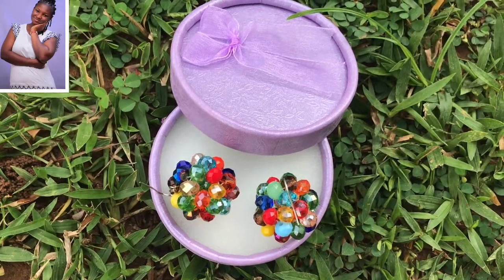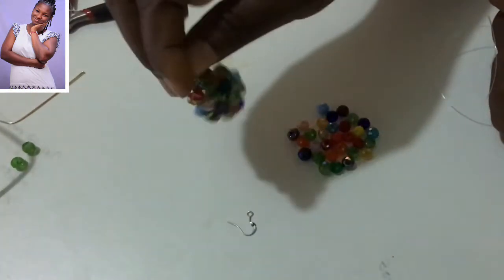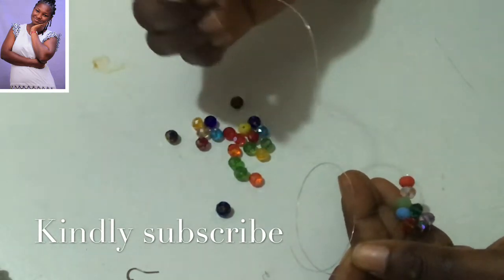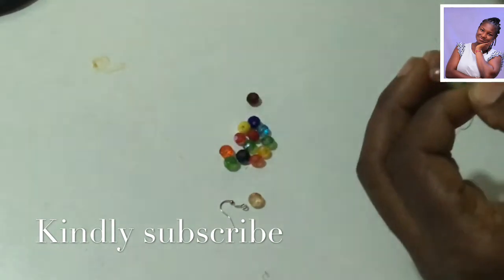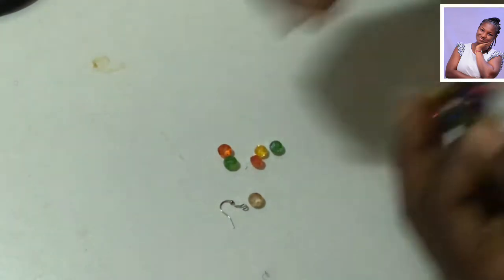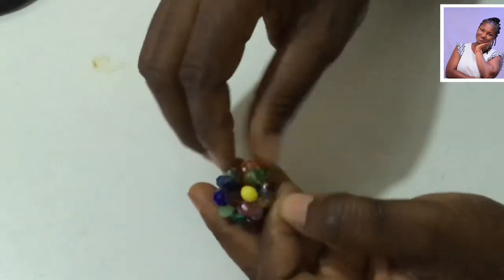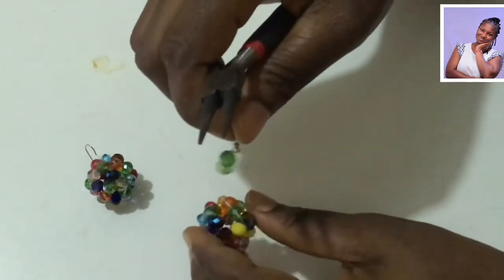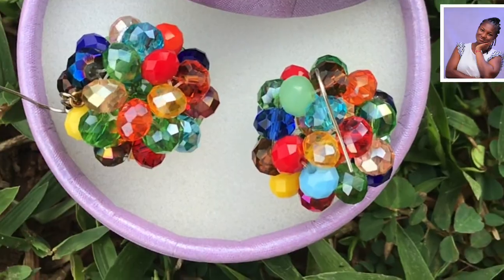DIY BEADED BALL EARRINGS